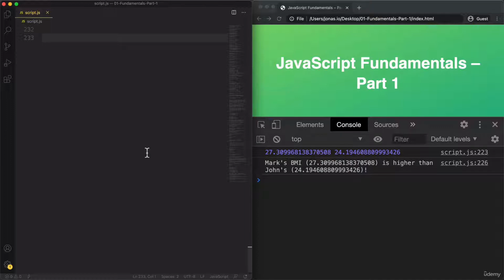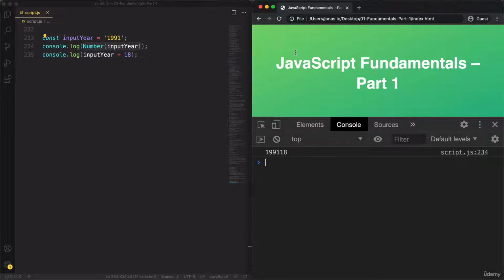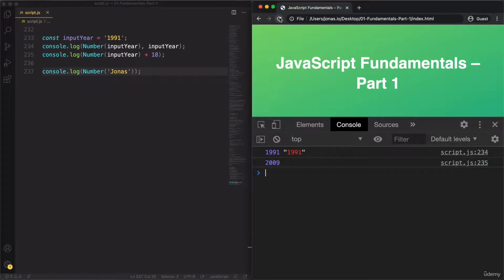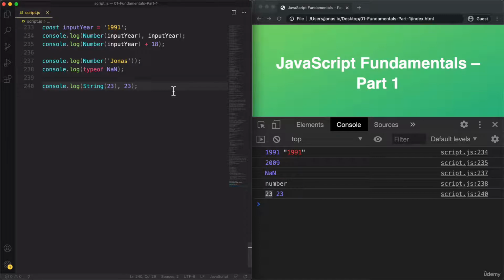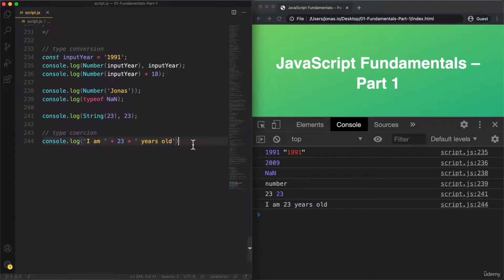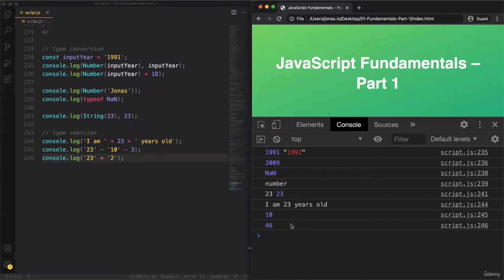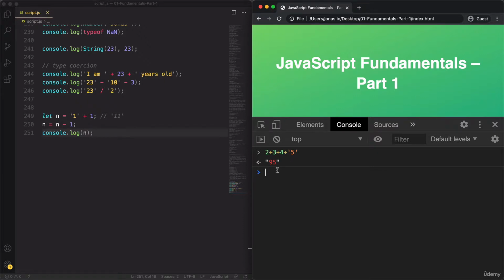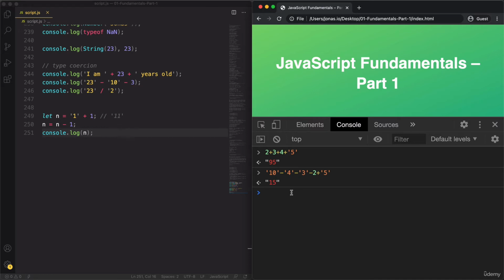020 Type Conversion and Coercion